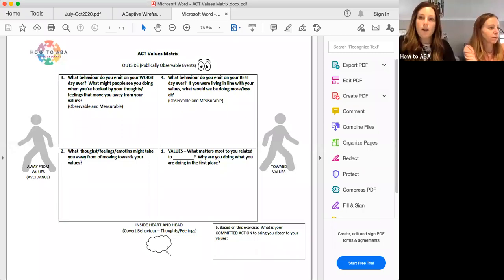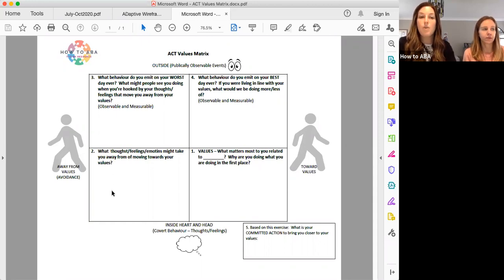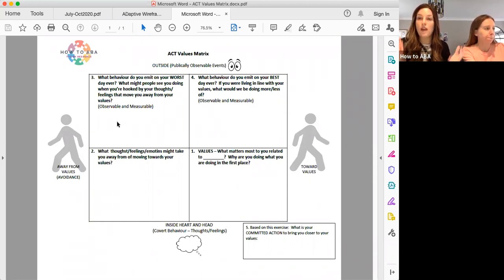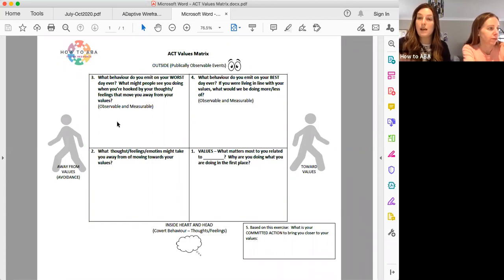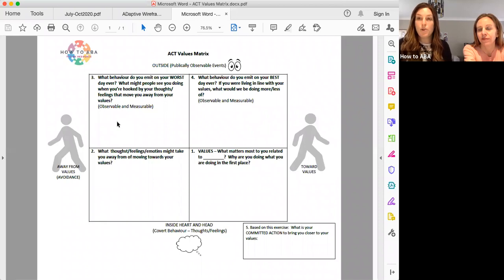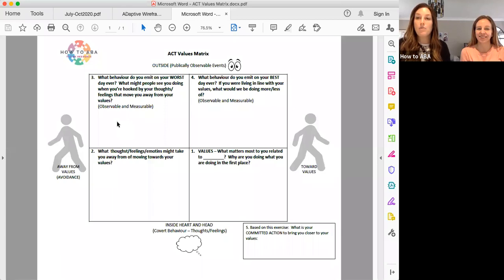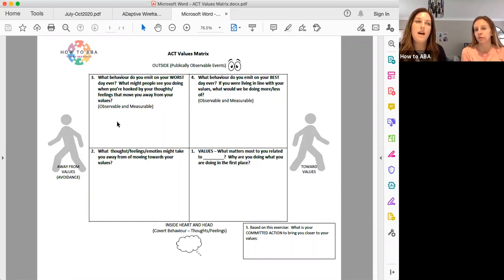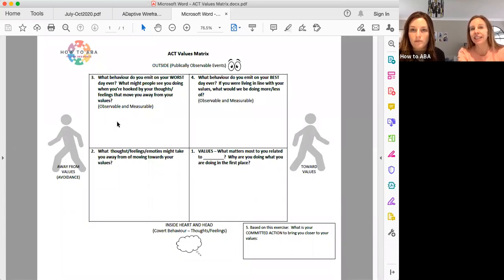How to: Use Acceptance and Commitment Therapy (ACT)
How to ABA hosts a monthly Members-Only LIVE Q&A for the Bx Resource. Members can submit questions and join the discussion!
Become a Member to submit your questions and join the Q&A

Are you curious about learning more before jumping in to the field? Looking for FREE programs and resources? Links to great resources? Live webinars for CEU's, and  live Q&A's with professionals in the field? We have it all, and update frequently!

Our FREE resources ask for nothing other than an email to send you the materials you are interested in. Looking for more support? The Bx Resource is perfect for you!